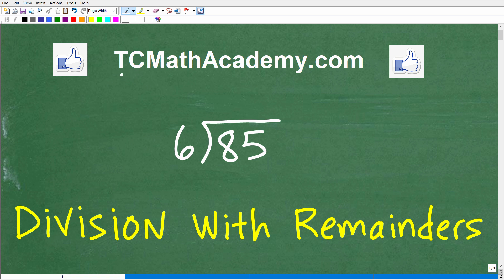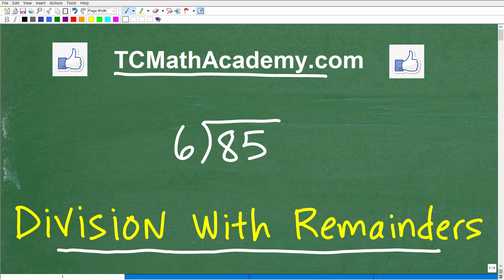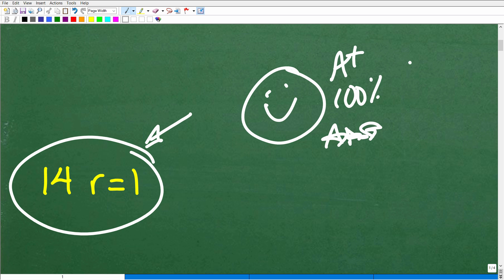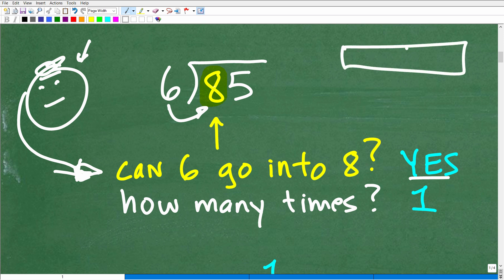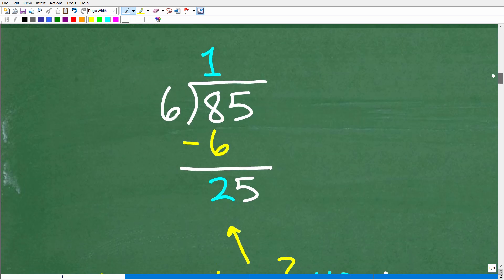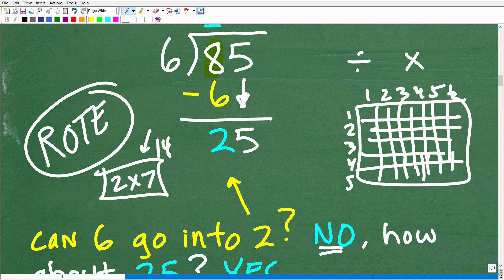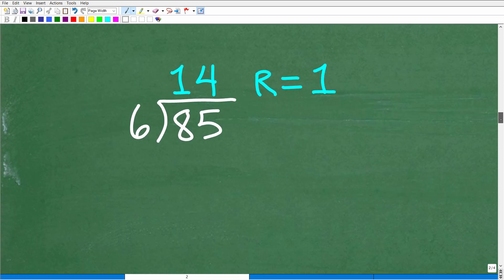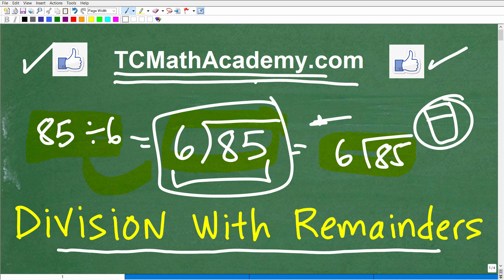Division with remainders (more interesting than you think…)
How to do divide numbers - division with remainders.